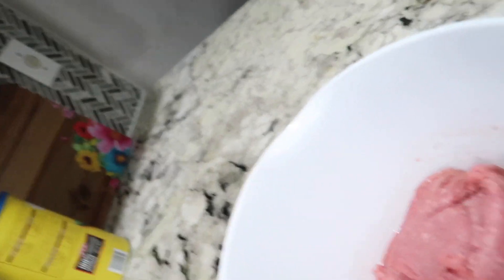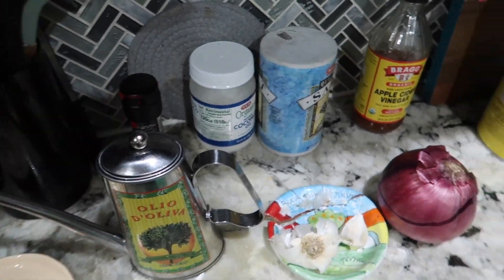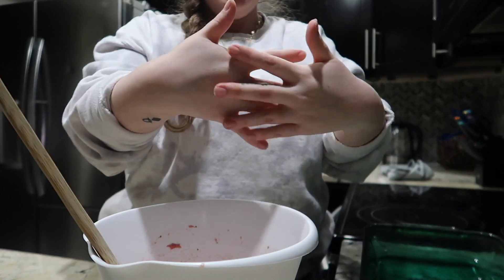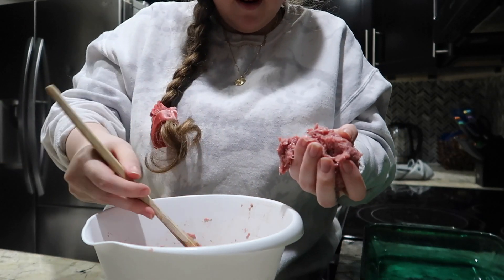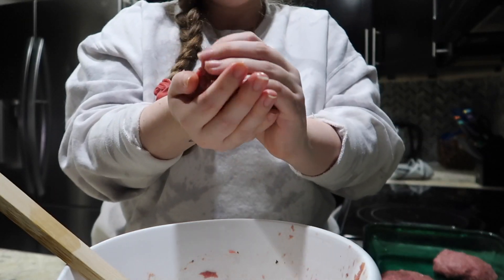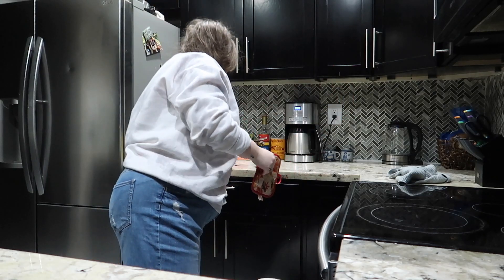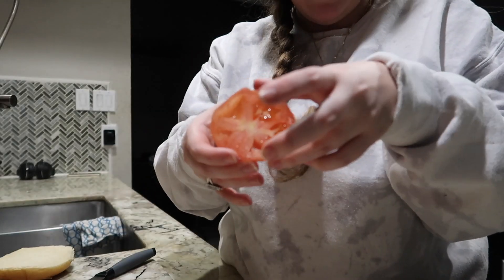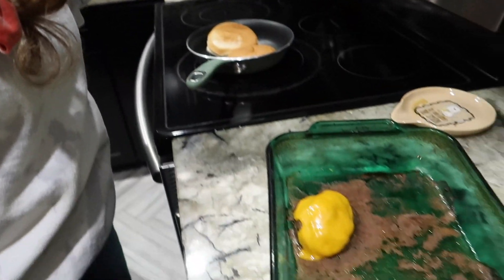COOKING WITH EM: TURKEY BURGERS!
Ingredients:
1 lbs of ground turkey
Worcestershire Sauce
Dijon Mustard
salt and pepper
onion powder and garlic powder
Slap Ya Mama
parsley
all purpose seasoning
whatever toppings you'd like